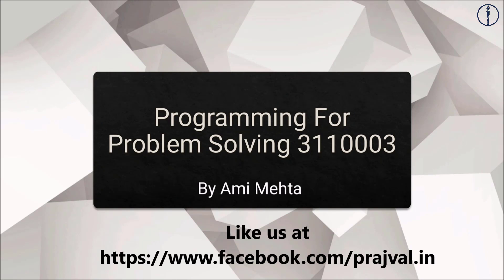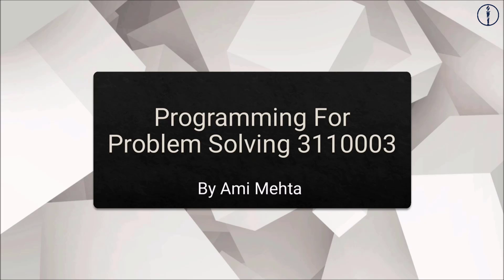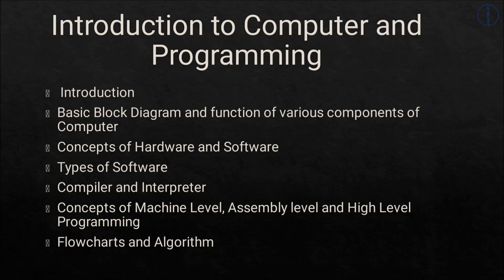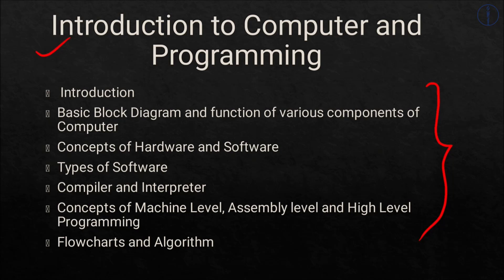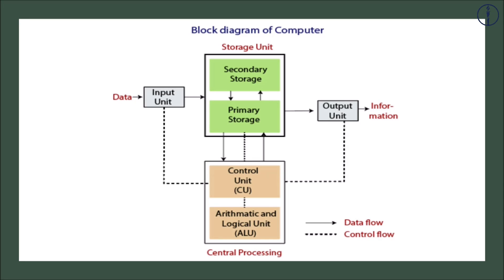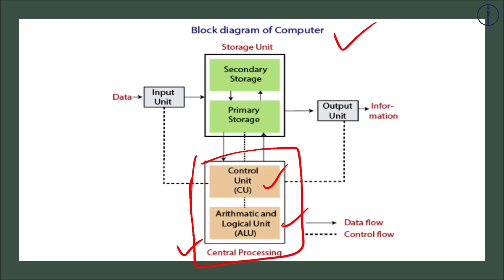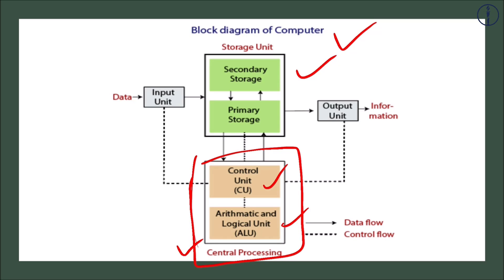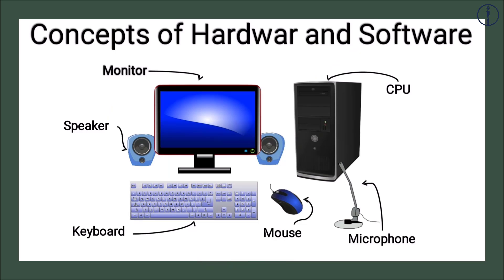Programming for Problem Solving,Introduction,Compiler,Interpreter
The first subject for any computer science or IT engineering Degree or diploma college. It contains
Basic Block Diagram and Function of various components of the Computer.
Concept of Hardware and Software.
Types of Software.
Compiler and Interpreter.
Machine level, Assembly level, and High-level programming.
Flowcharts and Algorithm.